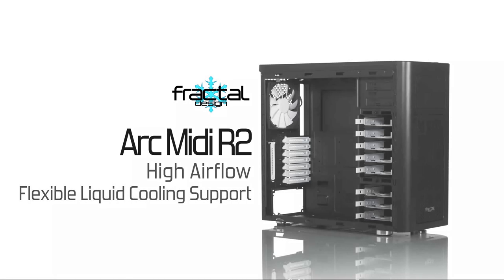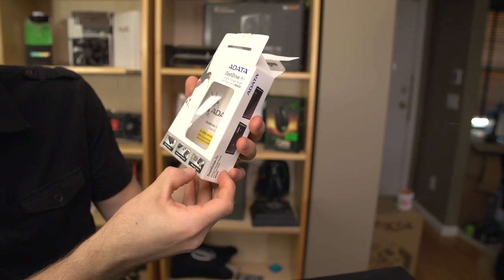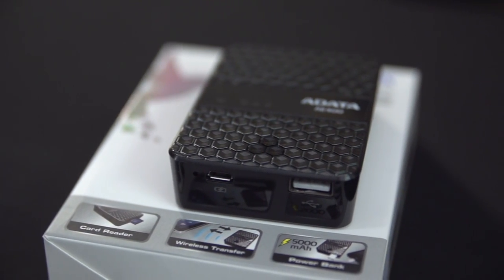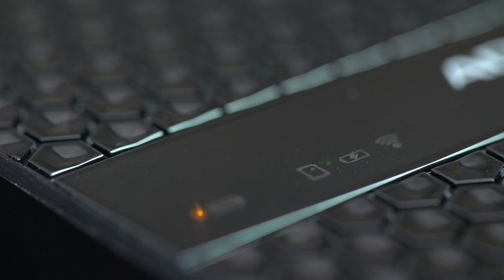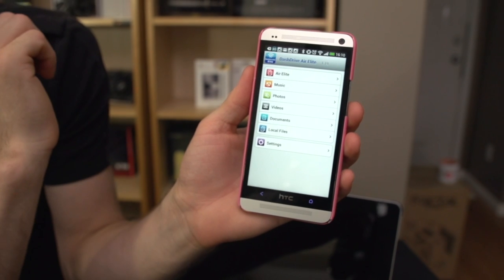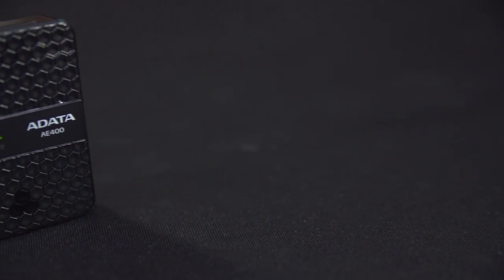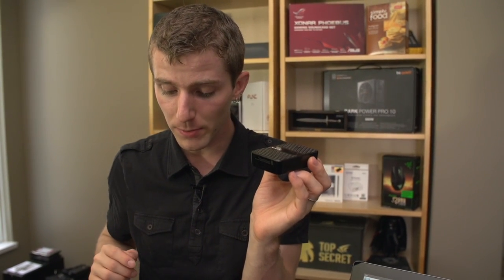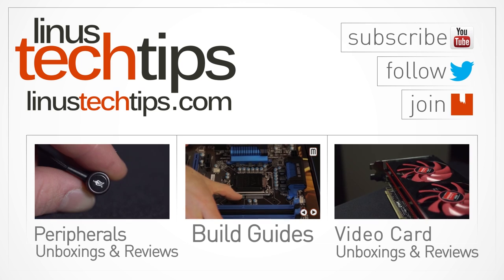ADATA Dash Drive AE400 Wireless USB, Card Reader, and Portable Battery Bank Unboxing & Overview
The Dashdrive Air AE400 from ADATA takes the needs for more storage and better battery life on mobile devices and addresses them both in one package.